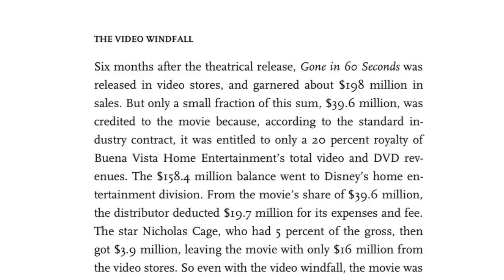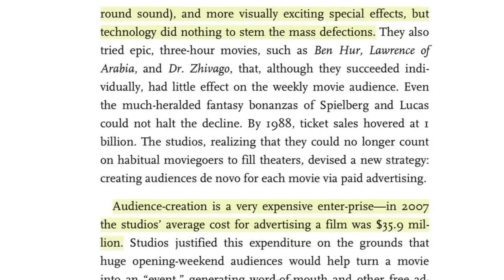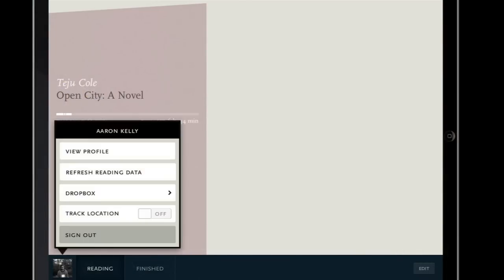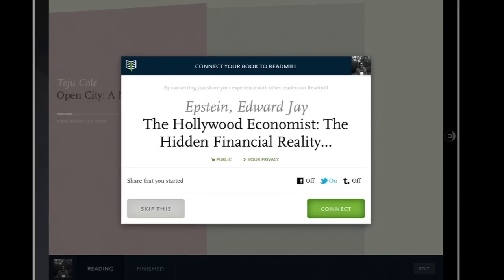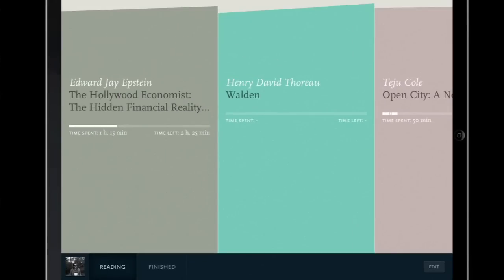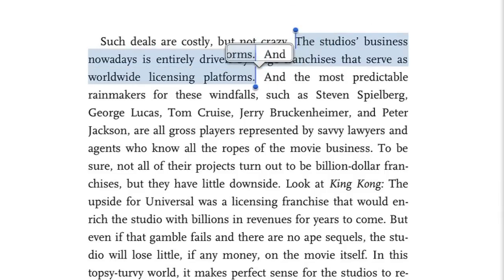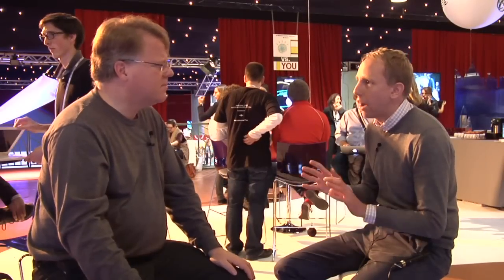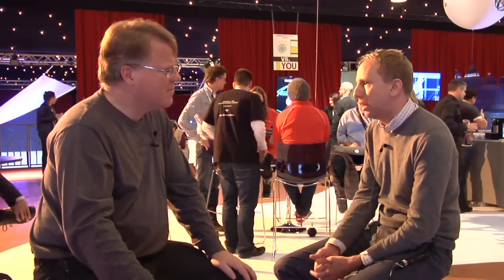Does the iPad need another book reader? ReadMill says yes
While over in Europe I found ReadMill, , a nicer, er, more social book reader. What does it do better?

Founder +Henrik Berggren tells me what in the video below:

1. It's social.
2. It is made for the iPad from the ground up.
3. You can see all sorts of stats about your reading of a book, like how much time you've spent reading it so far.
4. Very clean and simple reading experience.

Oh, and while we're talking about startups and ebooks, my friend +shel israel has written an ebook on how to give great presentations. I wish every startup entrepreneur would read this. Heck, I wish every exec would read this.

Unfortunately to read Shel's book you need the Kindle book reader, since it costs money, but Shel is qualified to write such a book. He's helped dozens of companies prepare for the Demo and other startup launch conferences and knows how to make sure your presentations get the desired effect (er, funding or adoption).